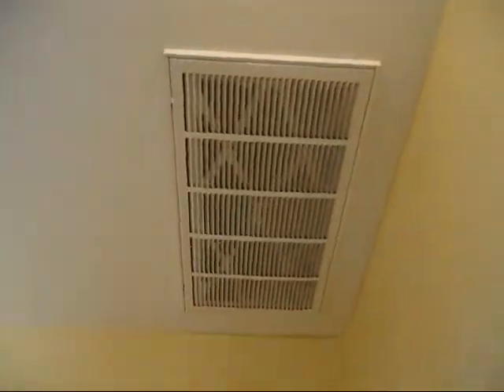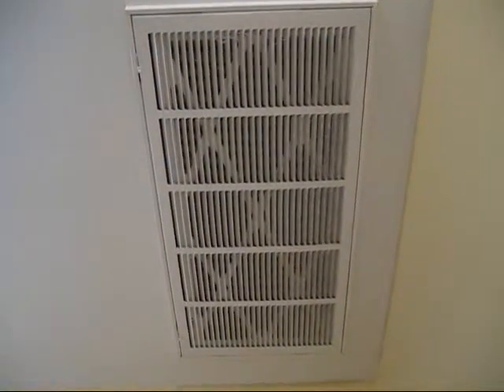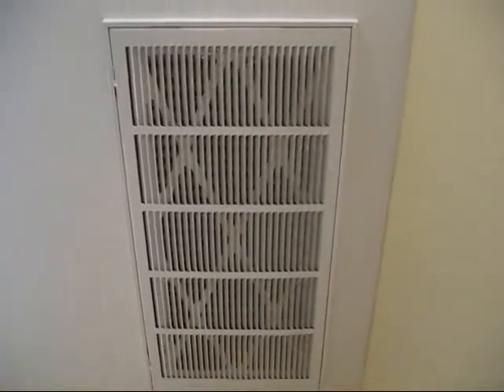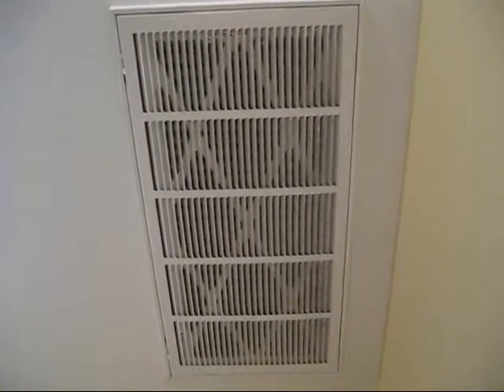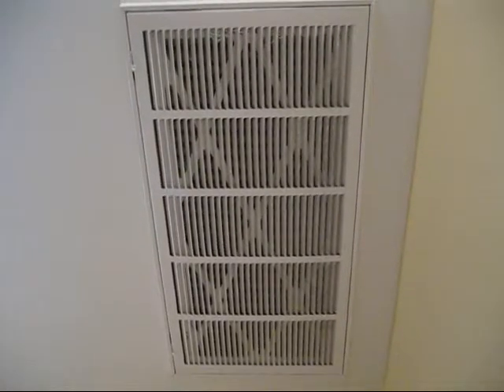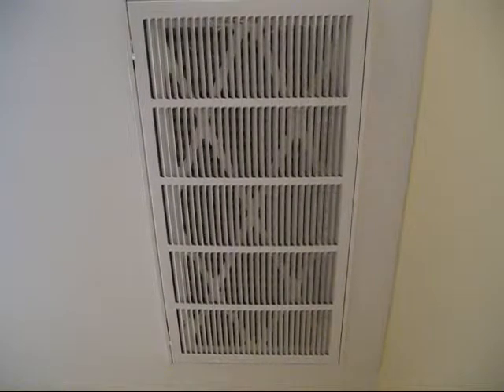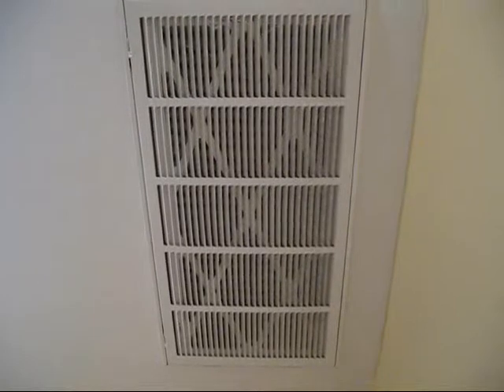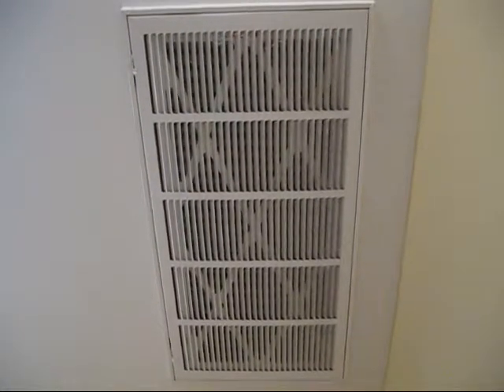Change Your HVAC Filter - Home Inspection Tips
Safe Harbor Inspections is your Long Island, NY Home Inspector.

For the best Long Island home inspection, people trust the professional home inspectors at Safe Harbor Inspections Inc. Our home inspectors help you avoid making your home purchase your most costly mistake.

Safe Harbor Inspections Inc.
207 Inlet Drive
Long Island Home Inspections